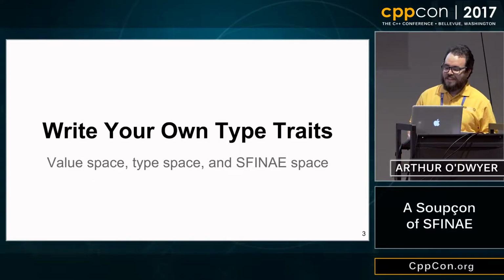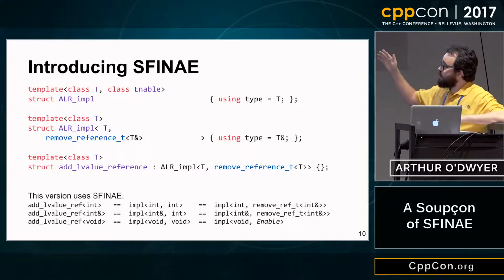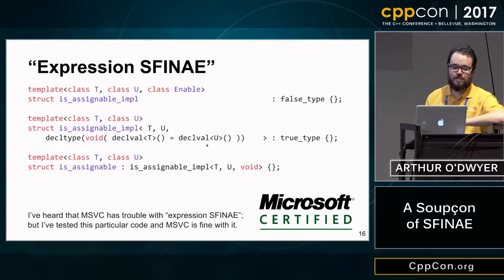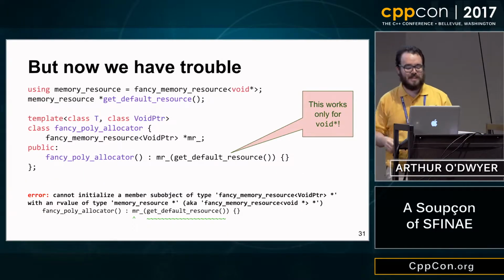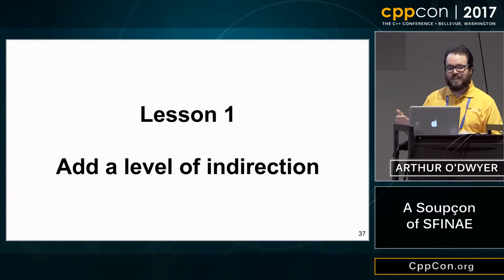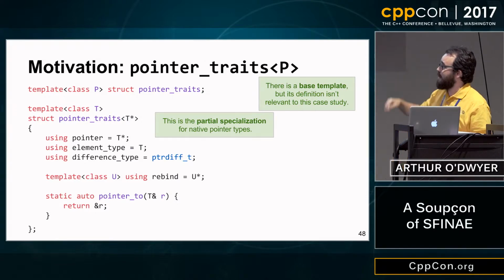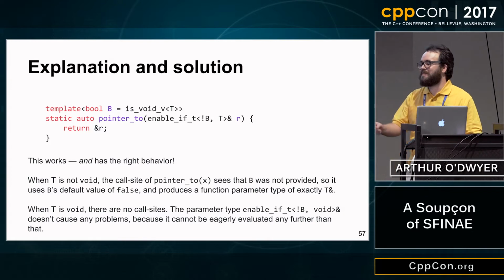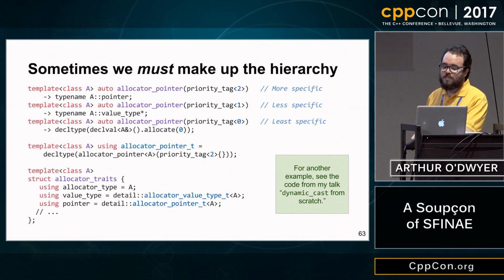CppCon 2017 A Soupçon of SFINAE